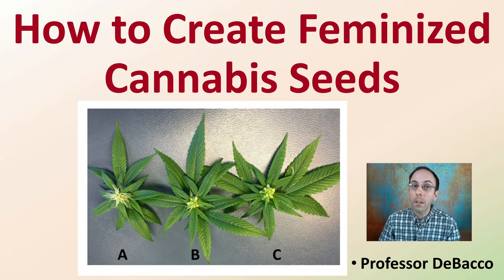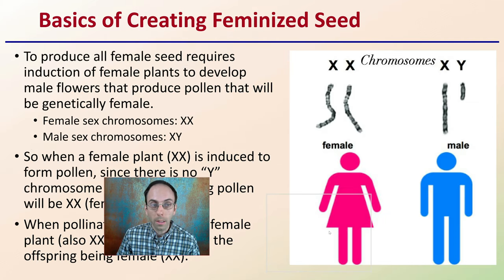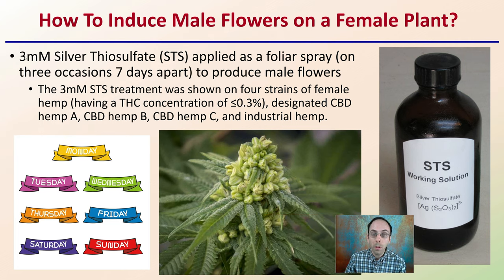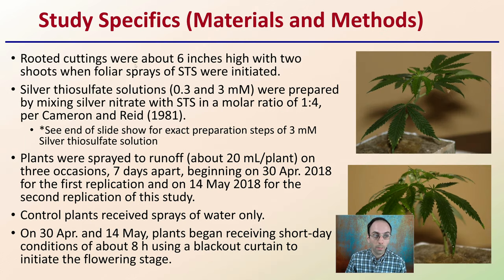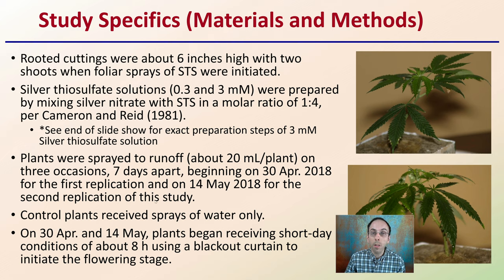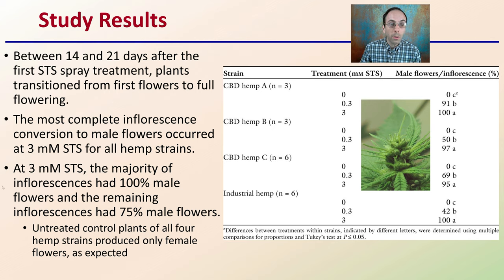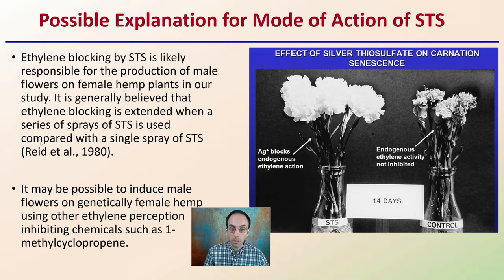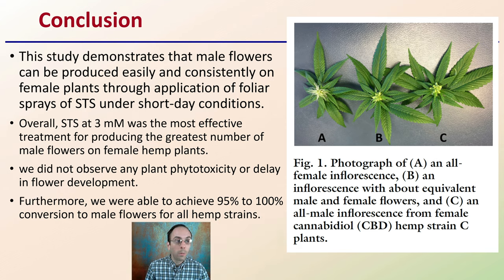How to Create Feminized Cannabis Seeds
Reference Article
Lubell, J. D., & Brand, M. H. (2018). Foliar sprays of silver thiosulfate produce male flowers on female hemp plants. HortTechnology, 28(6), 743-747.

Basics of Creating Feminized Seed
To produce all female seed requires induction of female plants to develop male flowers that produce pollen that will be genetically female.
Female sex chromosomes: XX
Male sex chromosomes: XY
So when a female plant (XX) is induced to form pollen, since there is no “Y” chromosome all of the resulting pollen will be XX (female).
When pollinated with a known female plant (also XX) this will result in the offspring being female (XX).

How To Induce Male Flowers on a Female Plant?
3mM Silver Thiosulfate (STS) applied as a foliar spray (on three occasions 7 days apart) to produce male flowers
The 3mM STS treatment was shown on four strains of female hemp (having a THC concentration of ≤0.3%), designated CBD hemp A, CBD hemp B, CBD hemp C, and industrial hemp.

Study Specifics (Materials and Methods)
Rooted cuttings were about 6 inches high with two shoots when foliar sprays of STS were initiated.
Silver thiosulfate solutions (0.3 and 3 mM) were prepared by mixing silver nitrate with STS in a molar ratio of 1:4, per Cameron and Reid (1981).
*See end of slide show for exact preparation steps of 3 mM Silver thiosulfate solution
Plants were sprayed to runoff (about 20 mL/plant) on three occasions, 7 days apart, beginning on 30 Apr. 2018 for the first replication and on 14 May 2018 for the second replication of this study.
Control plants received sprays of water only.
On 30 Apr. and 14 May, plants began receiving short-day conditions of about 8 h using a blackout curtain to initiate the flowering stage.

Study Results
Between 14 and 21 days after the first STS spray treatment, plants transitioned from first flowers to full flowering.
The most complete inflorescence conversion to male flowers occurred at 3 mM STS for all hemp strains.
At 3 mM STS, the majority of inflorescences had 100% male flowers and the remaining inflorescences had 75% male flowers.
Untreated control plants of all four hemp strains produced only female flowers, as expected

Reduced Pollen Production
Male flowers that developed on genetically female plants produced pollen.
However, the pollen did not appear to be as plentiful or freely released as observed on true genetically male plants.
The pollen did produce seed, which was harvested, germinated, and exposed to short-day conditions.
The resulting plants were confirmed to be female.

Possible Explanation for Mode of Action of STS
Ethylene blocking by STS is likely responsible for the production of male flowers on female hemp plants in our study. It is generally believed that ethylene blocking is extended when a series of sprays of STS is used compared with a single spray of STS (Reid et al., 1980).

It may be possible to induce male flowers on genetically female hemp using other ethylene perception inhibiting chemicals such as 1- methylcyclopropene.

Conclusion
This study demonstrates that male flowers can be produced easily and consistently on female plants through application of foliar sprays of STS under short-day conditions.
Overall, STS at 3 mM was the most effective treatment for producing the greatest number of male flowers on female hemp plants.
we did not observe any plant phytotoxicity or delay in flower development.
Furthermore, we were able to achieve 95% to 100% conversion to male flowers for all hemp strains.

Preparation of 3 mM Silver Thiosulfate
Preparation Of Silver Thiosulfate (STS) Solution

420 Magazine Source Content by Slide Title:
How To Induce Male Flowers

*Due to the description character limit the full work cited for "How to Create Feminized Cannabis Seeds" can be viewed